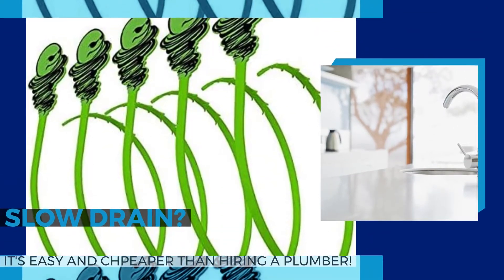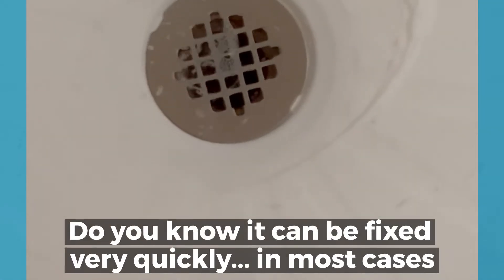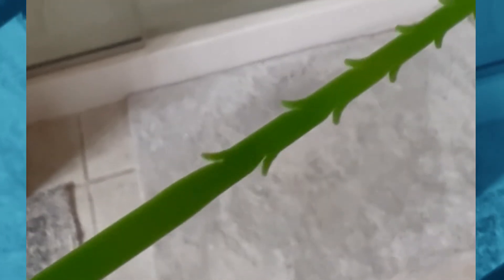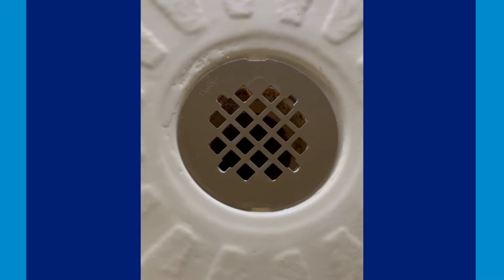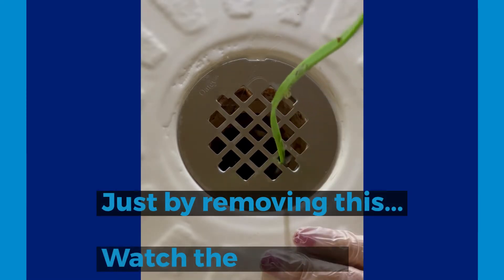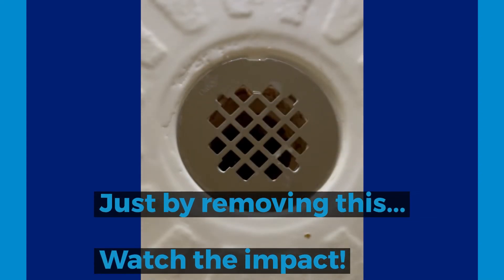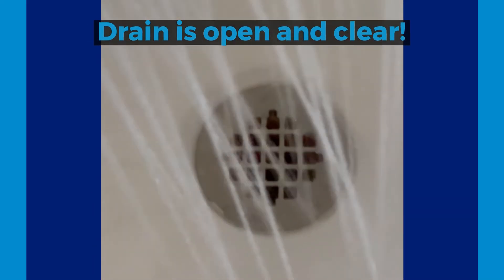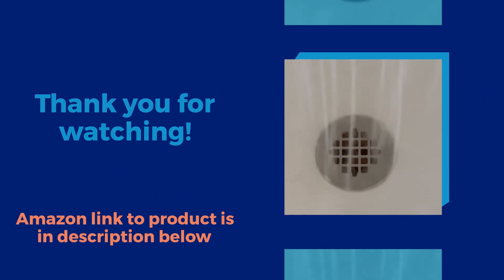How To Snake A Shower or Sink Drain? How to fix a slow draining bathtub, shower or sink?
In this video I am showing you how easy it is to clear a slow drain with this disposable Hair Snake drain tool call the Gobbler.  This tool is 42 inches long and will allow you to go deep enough to grab hair or other elements that are blocking the drain.  Don't call a plumber, try this product first.

Purchase a set of five (5) for under $10.00.